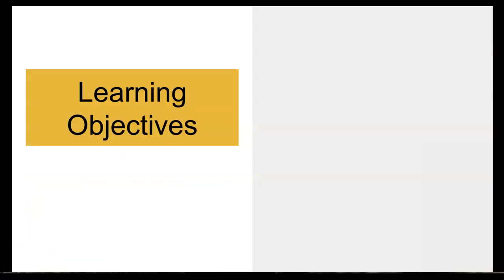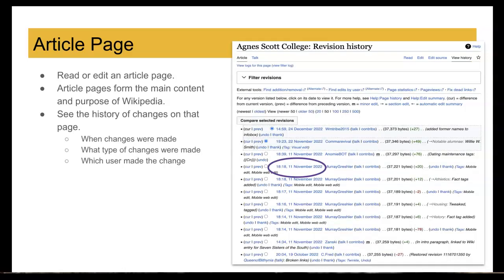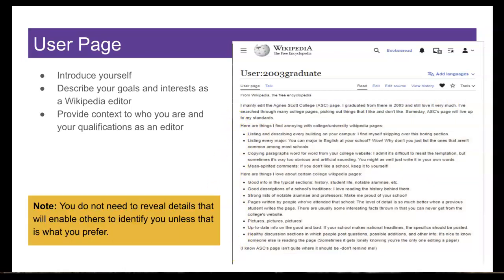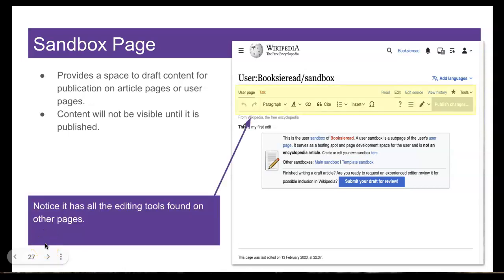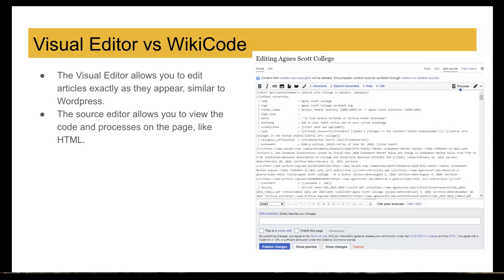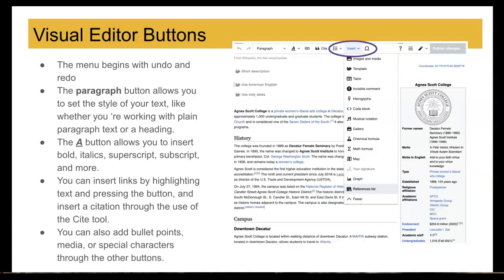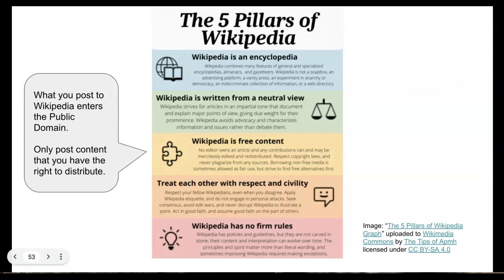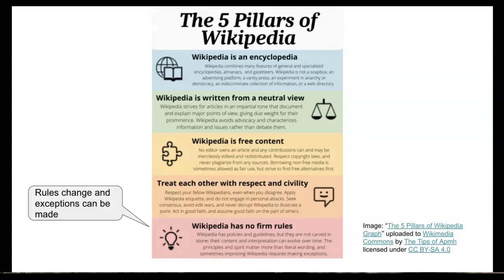Wikipedia Editing 102